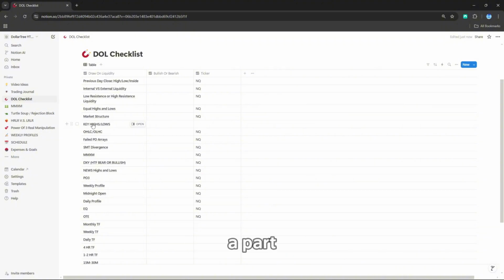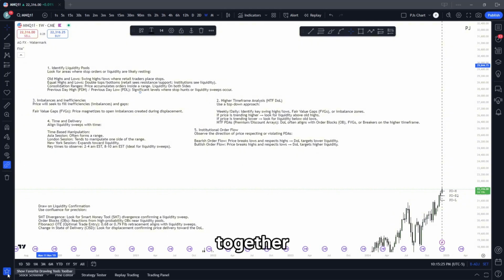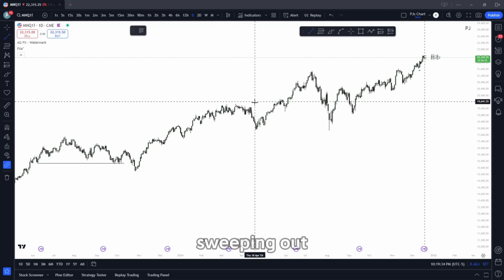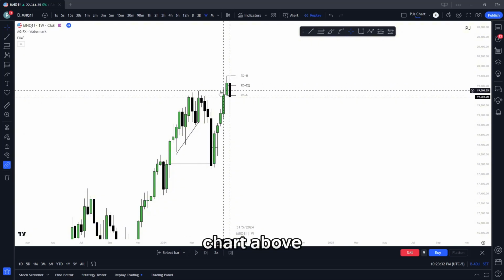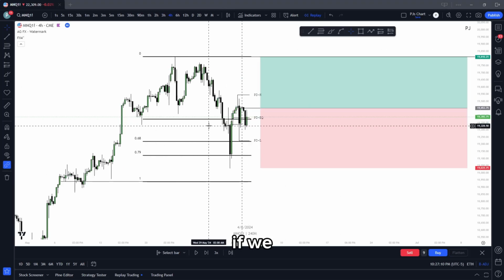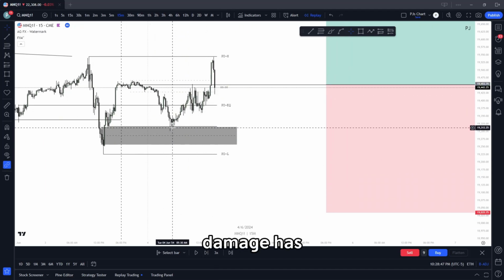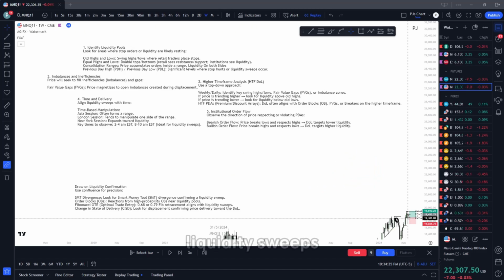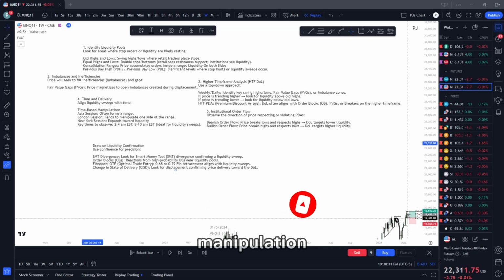You'll become profitable once you understand this...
Today I cover My $3.5K CPI Day and how I trade every Red folder news event